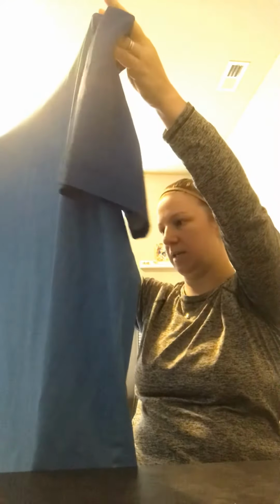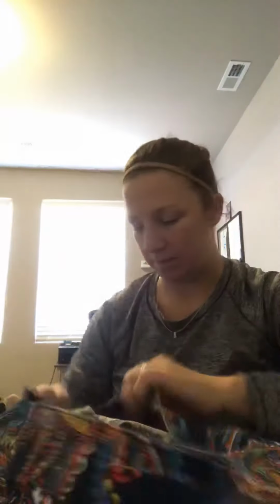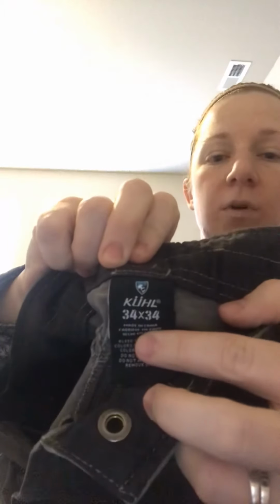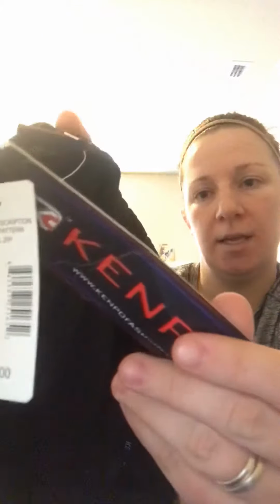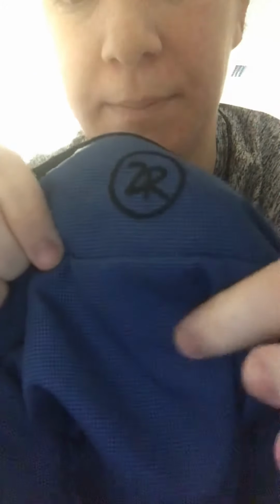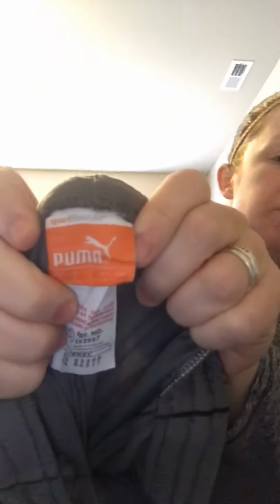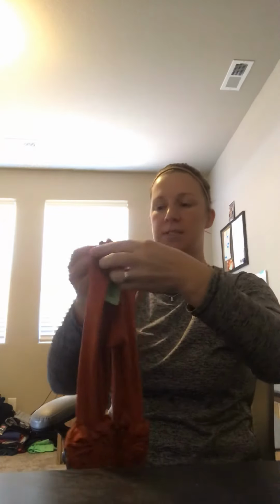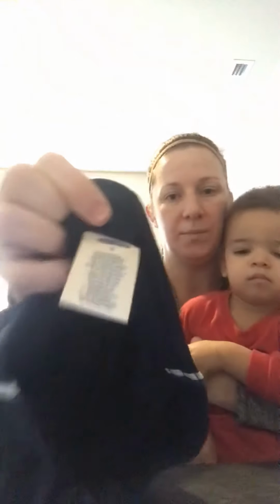DIGGING FOR TREASURES! GOODWILL HAUL 45lbs of clothing in 2 hours TIME!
searching for clothing to resell and keep :)